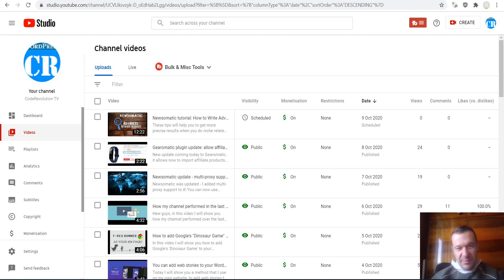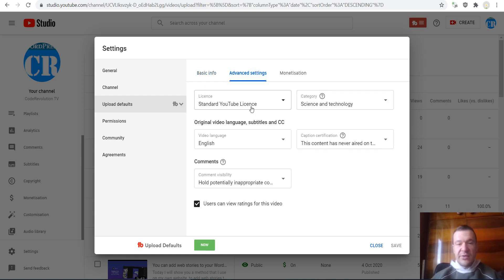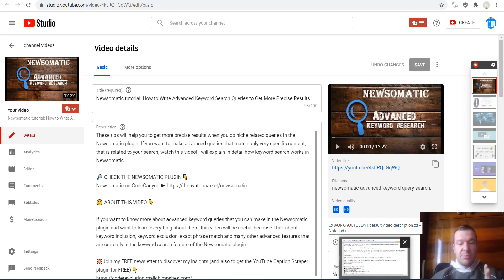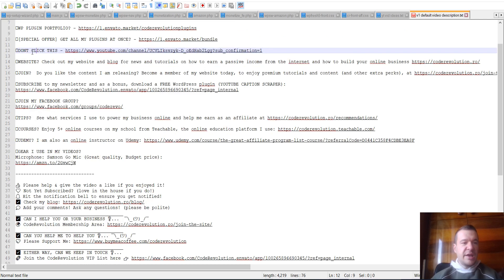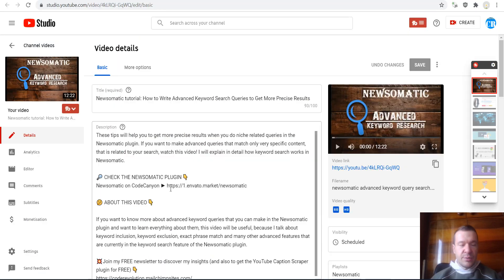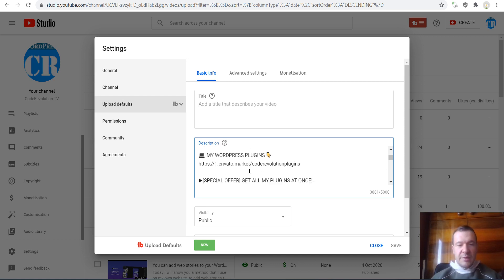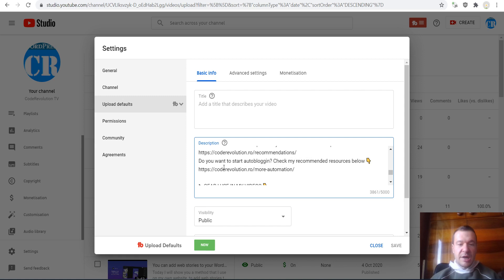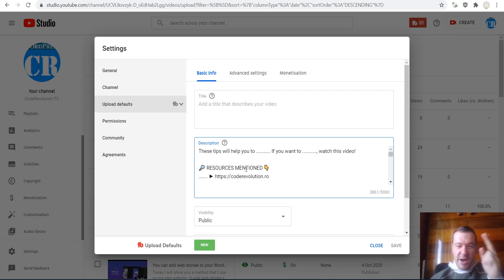How I create my Default Video Description Template for my newly uploaded YouTube Videos?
These tips will help you to make a template for your newly uploaded YouTube videos. If you want to be more productive while uploading new videos to YouTube, watch this video!

🔎 RESOURCES MENTIONED 👇
In this video I mentioned no resources, but I will keep this here to show you guys my template :)

🤔 ABOUT THIS VIDEO 👇

If you want to be more productive and also to have more engaging videos on your channel, you need to ramp up the descriptions of your videos you upload to YouTube!
In this YouTube description tutorial, I will show you some useful YouTube tips, especially for beginners, on how to set the video description template and how to optimize YouTube descriptions. Learn some YouTube description tips and tricks right away!
YouTube offers a great feature to set default descriptions to uploaded videos, which will be filled in automatically to newly uploaded videos, which can be modified afterwards.
First of all, you’re just going to log in to YouTube, come down to your creator studio, go to channel, and then upload defaults. And this is where you set everything you want to be a part of every single video that you upload. If you have some default text you always want to be added to every video, you can do this using the method shown in this video. I hope this helps!

▶ GEAR I USE IN MY VIDEOS 👇
Microphone: Samson Go Mic (Great quality, Budget price):

To your success,
Szabi - CodeRevolution.